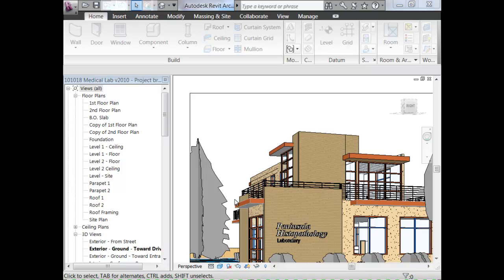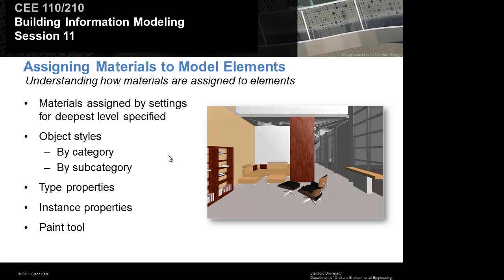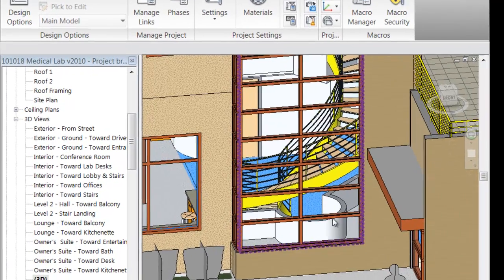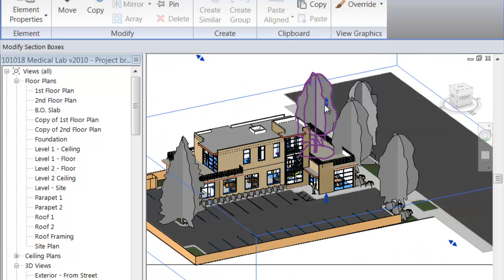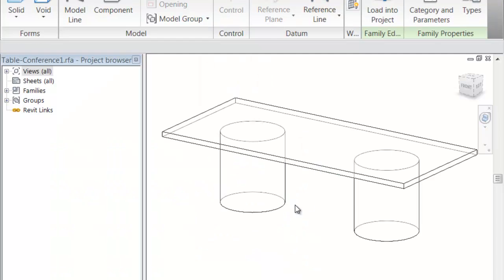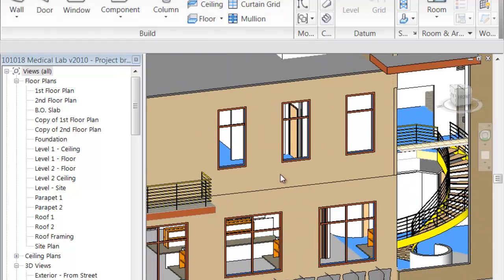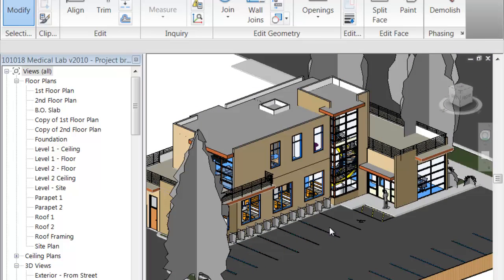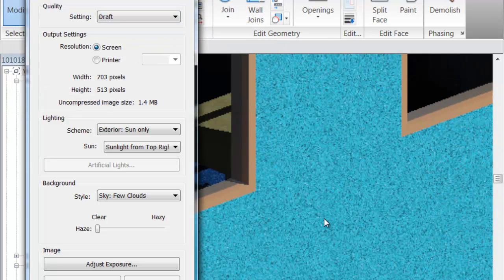2011 CEE110210 Session11 Part1